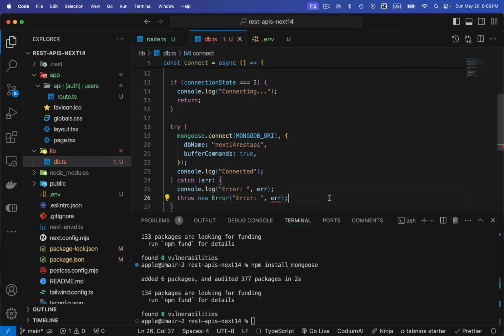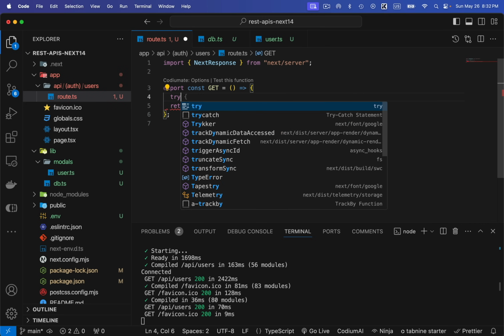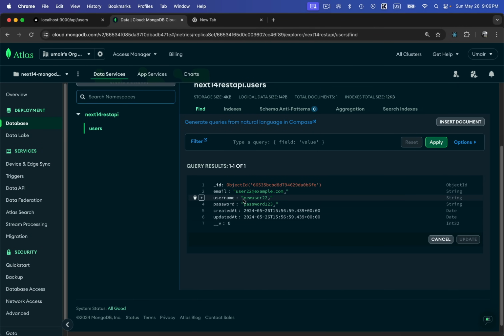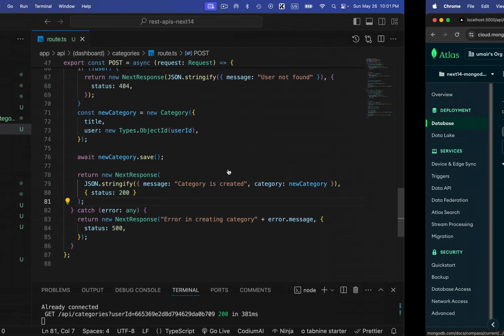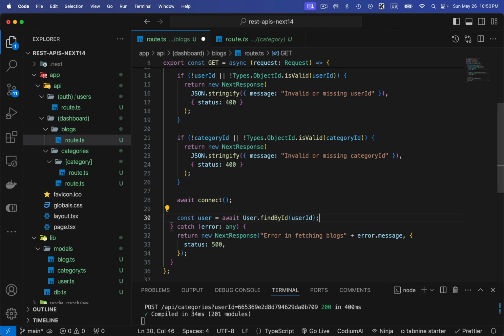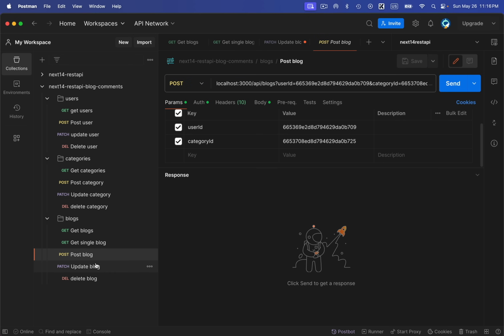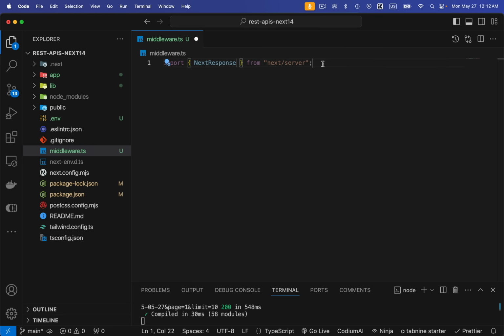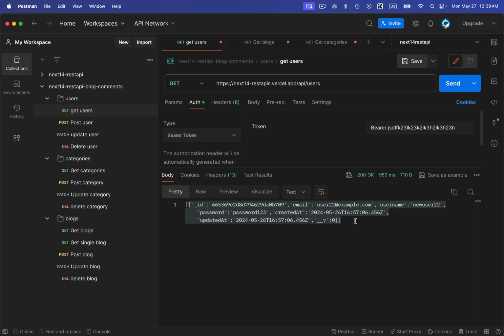Building REST APIs with Next.js 14 – Course for Beginners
Learn how to code REST APIs using Next.js 14. You'll learn to create multiple MongoDB models, how to protect API routes, deploy APIs, and more.

Course developed by @ProgrammingwithUmair321

⭐️ Contents ⭐️
⌨️ (0:00:05) Overview of project
⌨️ (0:03:21) Create new next.js project
⌨️ (0:04:11) Files and folder structure
⌨️ (0:07:41) Connect to database
⌨️ (0:16:26) Create user schema
⌨️ (0:19:26) GET users api
⌨️ (0:24:46) POST new user api
⌨️ (0:30:32) PATCH user api
⌨️ (0:39:51) DELETE user api
⌨️ (0:45:41) Create category schema
⌨️ (0:49:21) GET categories api
⌨️ (0:54:35) POST category api
⌨️ (0:58:46) PATCH category api
⌨️ (1:08:41) DELETE category api
⌨️ (1:12:49) Create blog schema
⌨️ (1:14:39) GET blogs api
⌨️ (1:21:14) POST blog api
⌨️ (1:25:59) GET single blog api
⌨️ (1:33:12) PATCH blog api
⌨️ (1:38:41) DELETE blog api
⌨️ (1:41:56) Search blogs api with keywords
⌨️ (1:46:31) Filter blogs with date
⌨️ (1:50:16) Sort blogs api
⌨️ (1:51:26) Blogs pagination
⌨️ (1:56:36) Protect api routes
⌨️ (2:08:41) Logging middleware
⌨️ (2:11:56) Deployment

👾 davthecoder
👾 jedi-or-sith
👾 南宮千影
👾 Agustín Kussrow
👾 Nattira Maneerat
👾 Heather Wcislo
👾 Serhiy Kalinets
👾 Justin Hual
👾 Otis Morgan
👾 Oscar Rahnama